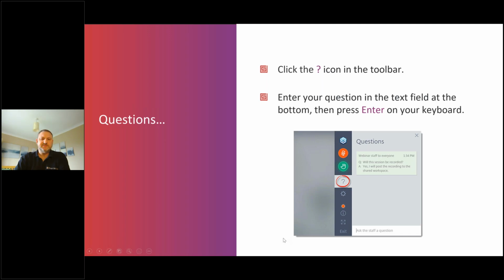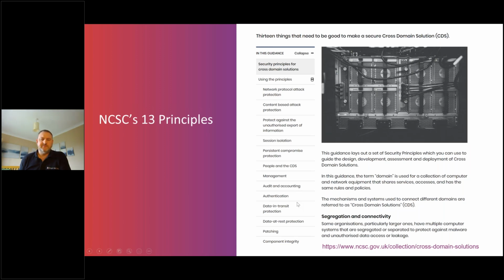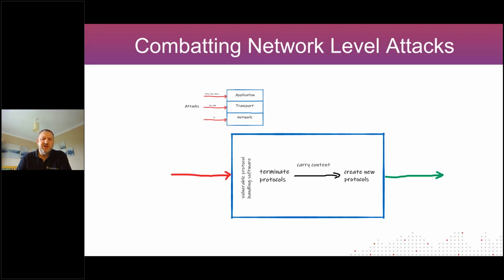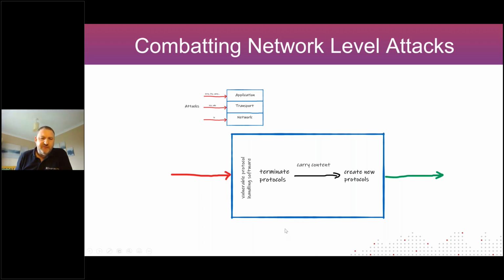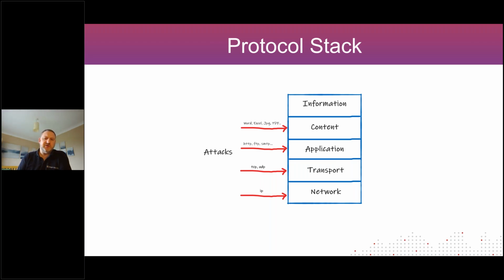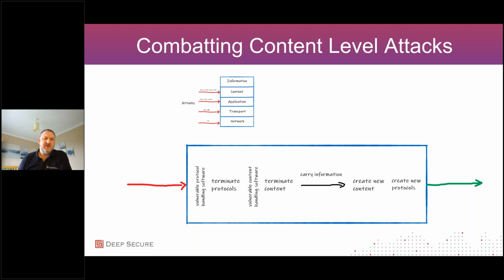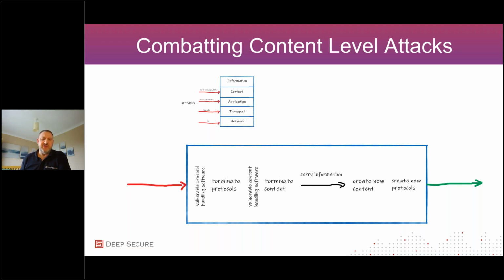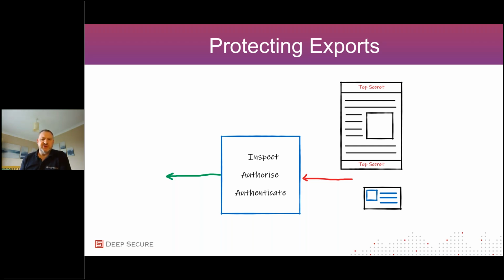Connecting the Unconnectable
Connecting the Unconnectable with Deep Secure's Senior Solutions Architect, Time Freestone - The Next Generation of Cyber Security with Deep Secure.